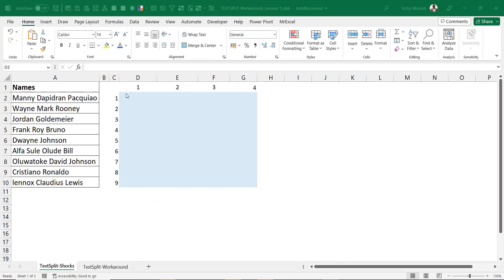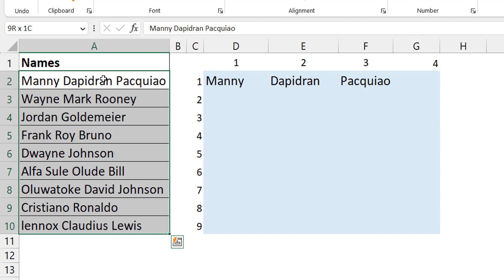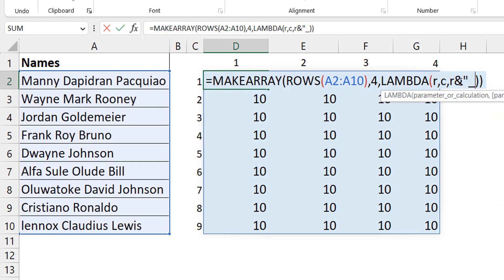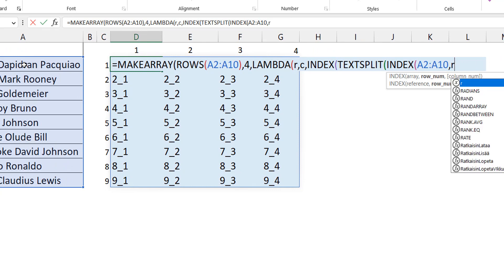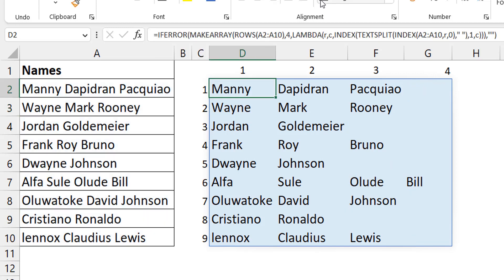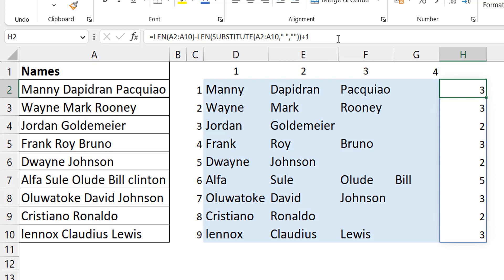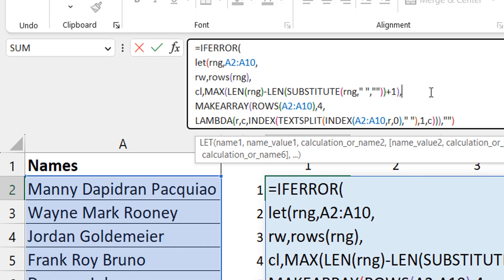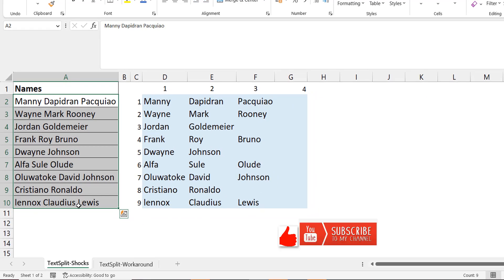Textsplit function - MakeArray Workaround Part1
Textsplit function is unable to spill a 2-D array i.e spill into multiple row and multiple column. The video shows a workaround to TEXTSPLIT and making it spill using MAKEARRAY

00:00 Introduction
00:25 Understanding the challenge
01:21 Textsplit does not spill to create a 2-D array
02:16 MAKEARRAY Introduction
05:20 Expanding MAKEARRAY to solve the problem
08:13 Refining formula to be better
10:59 Introducing LET for elegance
14:54 Conclusion